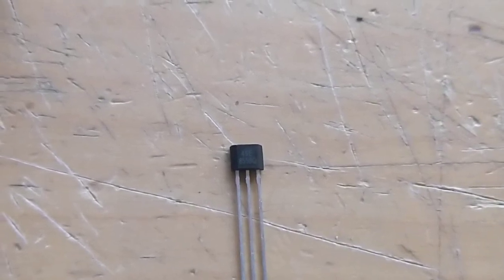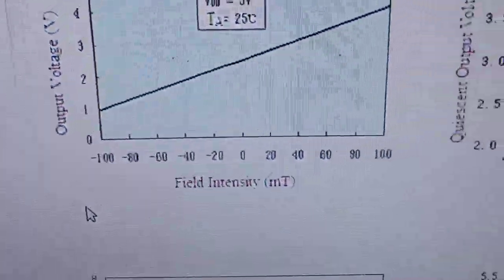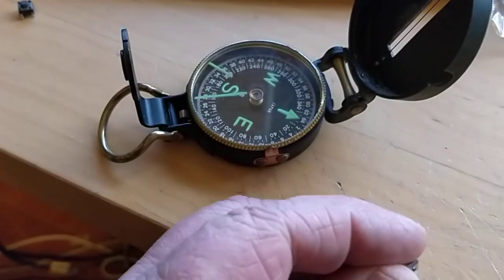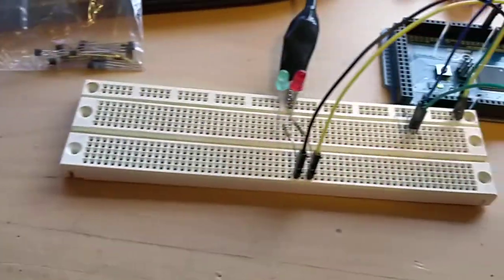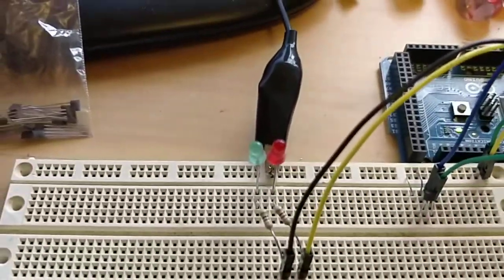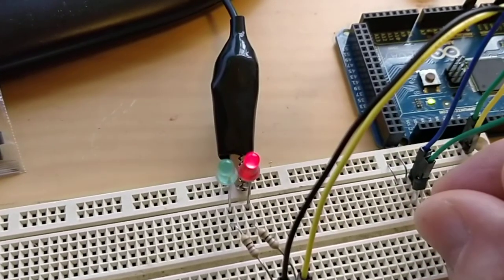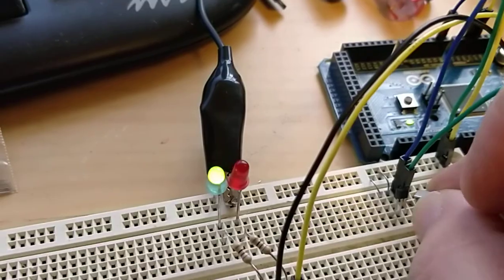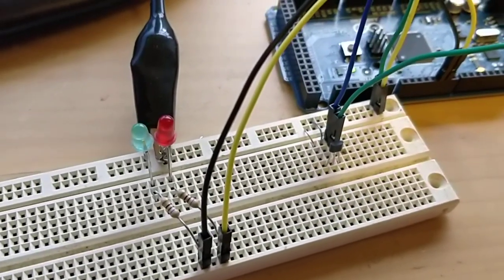49e Hall effect sensor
Magnetic field hall effect sensor testing with arduino